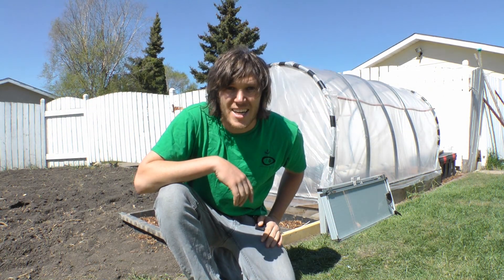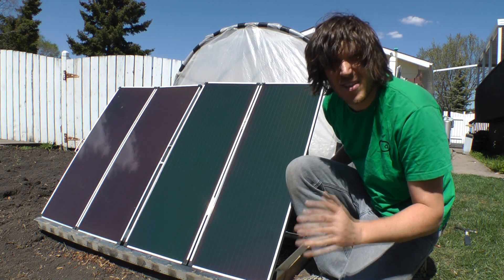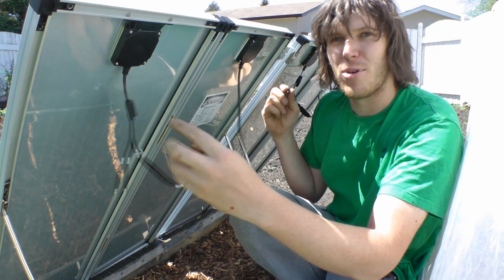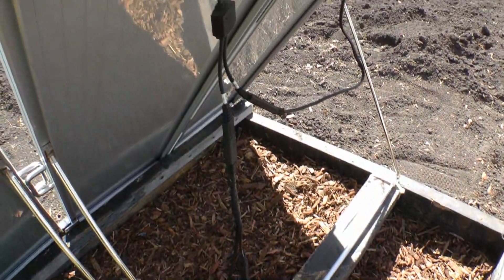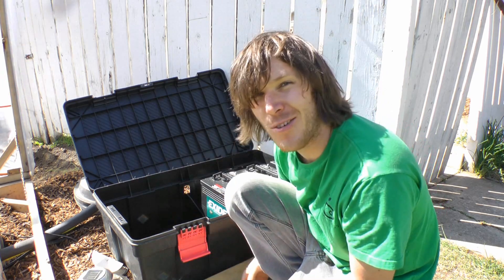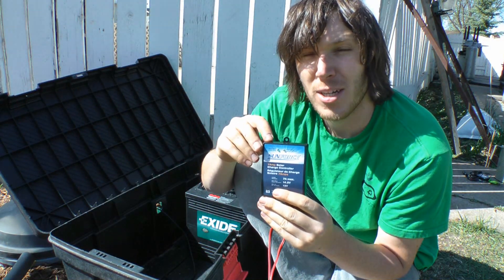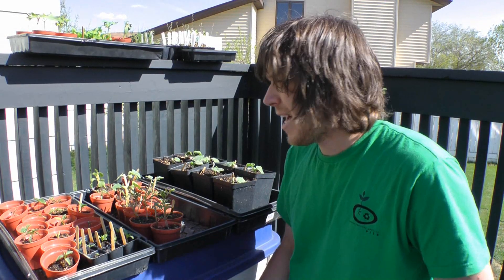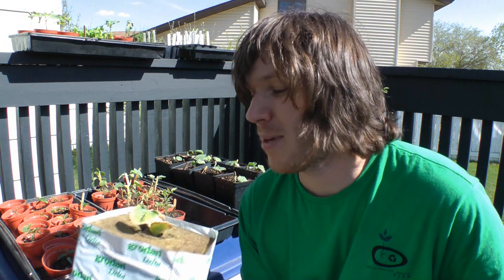How To Hydroponics - S02E18 Solar Panels For a Greenhouse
Getting the new solar panels connected seemed to go alright. Looking forward to seeing how the new battery banks preforms also.